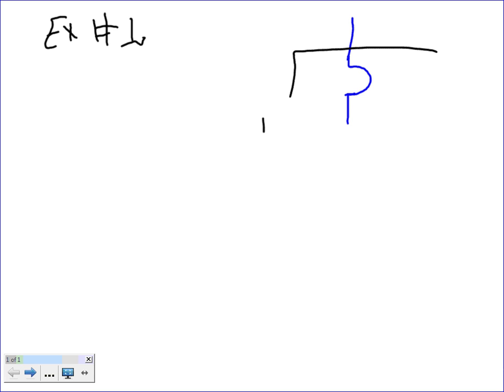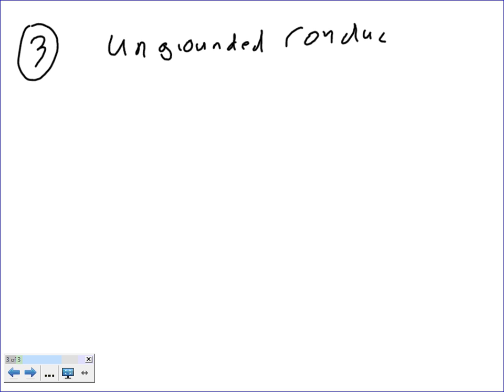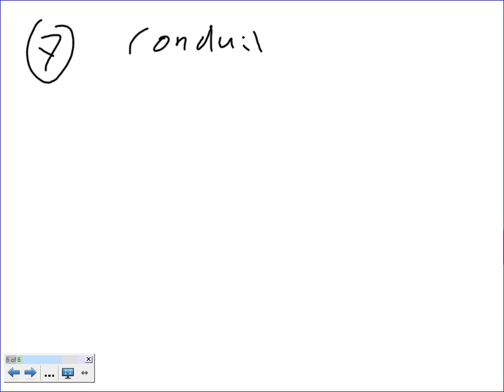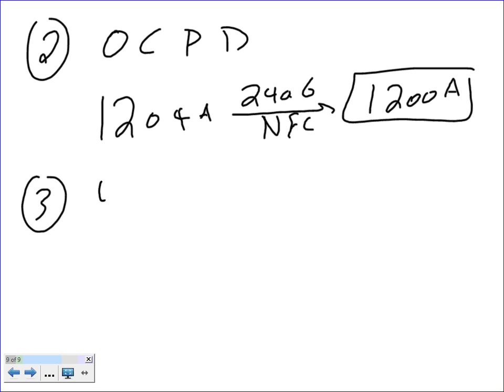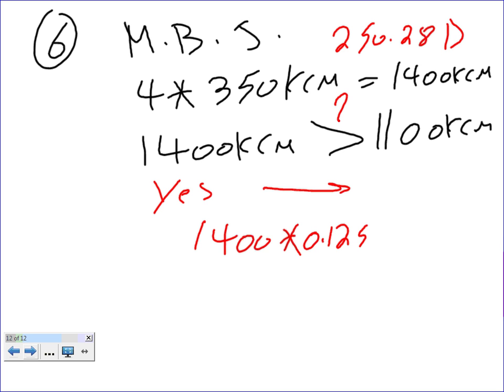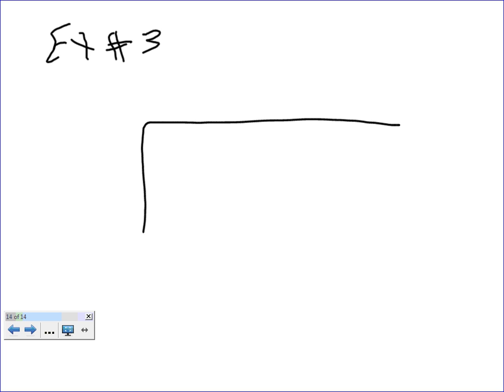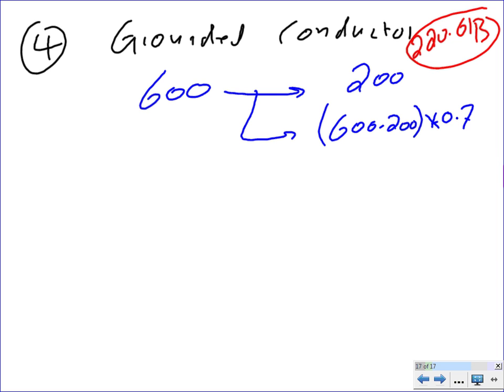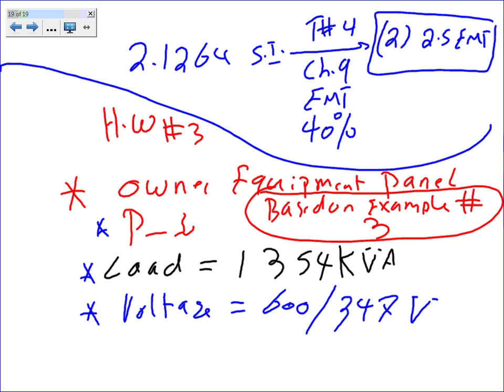Panel Sizing-03-25-11.wmv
Panel Sizing